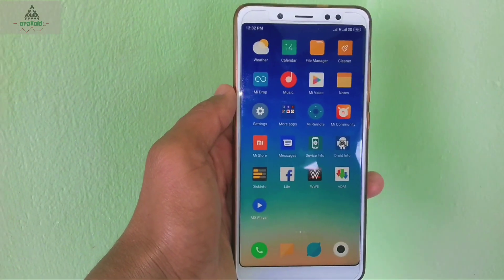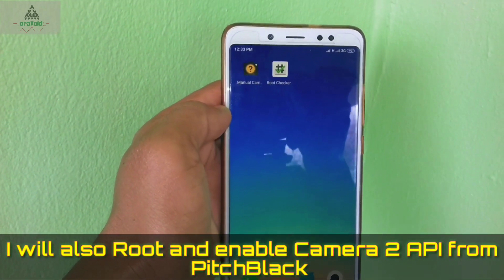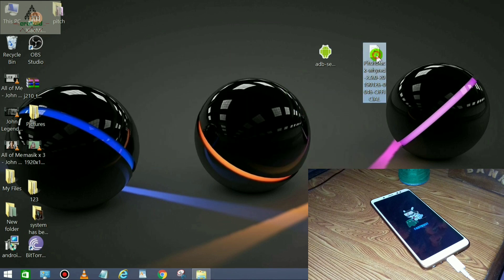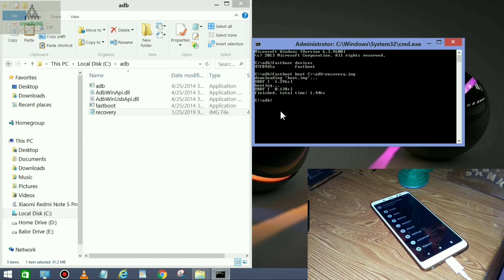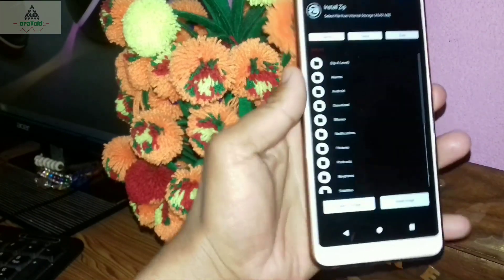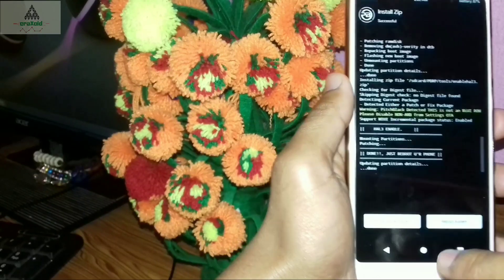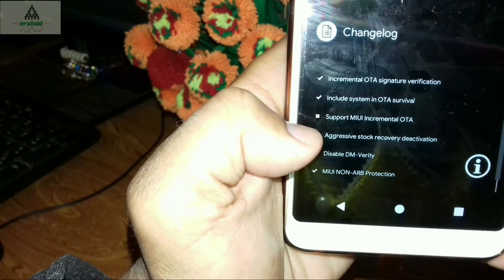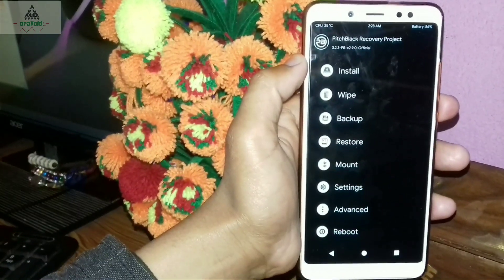[2021] PITCH BLACK RECOVERY || Xiaomi Redmi Note 5 Pro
*** BOOTLOADER MUST BE UNLOCKED**- Forgot to mention in the video !!!
Welcome To Craxoid Youtube Channel.
Today In this video I will show you How Can you Install Pitch Black Recovery On your Xiaomi Redmi Note 5 Pro.

As well as In This Video, I am going to ROOT my Note 5 Pro, Enable Camera 2 API and Delete some unnecessary system apps also from PITCH BLACK CUSTOM RECOVERY On Xiaomi Redmi Note 5 Pro.

First of all, let us understand what is Pitch Black Recovery?
Ans: Well, Pitch Black Is a custom recovery made for Mobile Phones which is even better than other custom recoveries like TWRP recovery.
As you know that you cannot install OTA updates when you have a custom recovery installed on your phone. But Pitch Black Recovery allows you to install OTA update on your any  Xiaomi phones.

There are lots of other new features available on it so that you can directly Root your phone, enable camera 2 API on your phone, Delete system applications and have lots of many other features too.